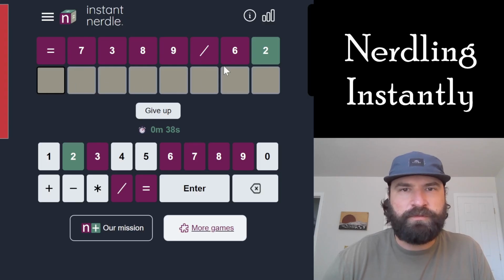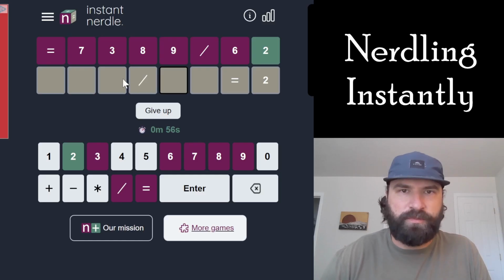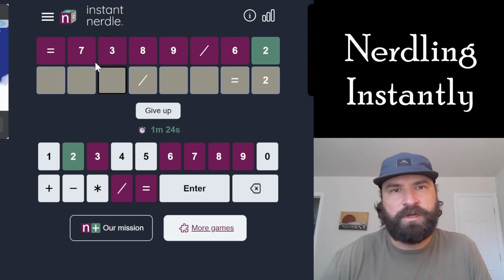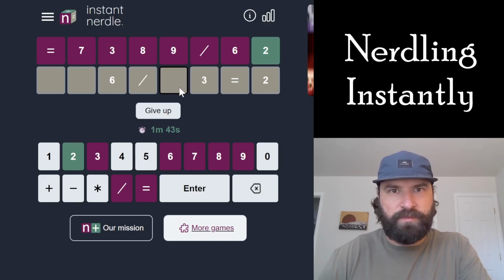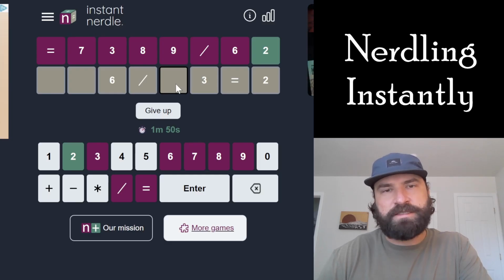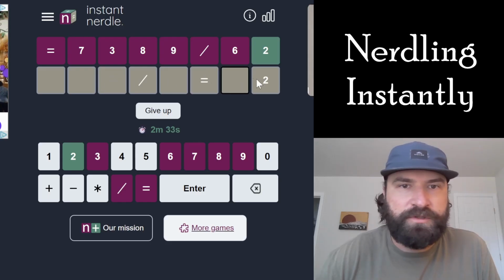QUICK NERD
Instant nerdle is a scrambled up math equation that requires unscrambling